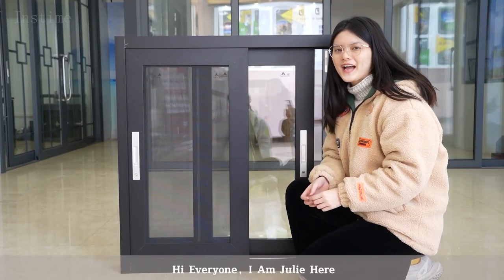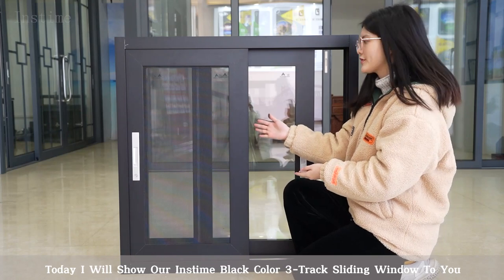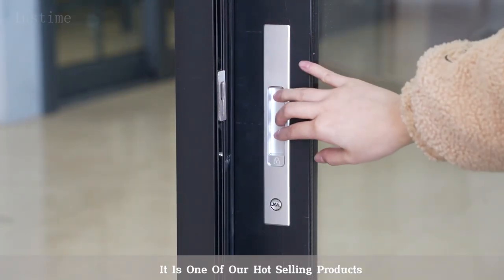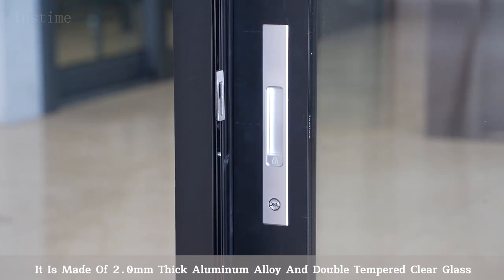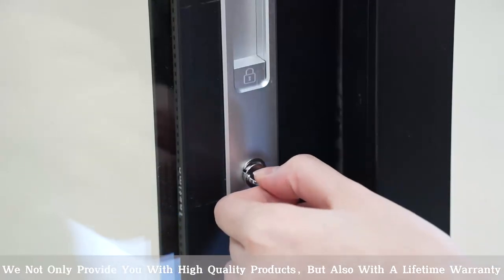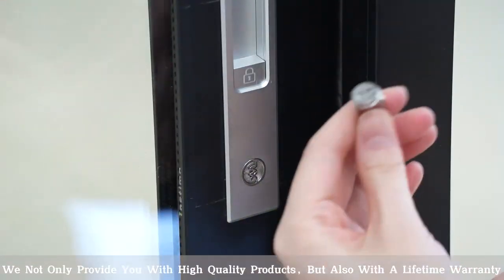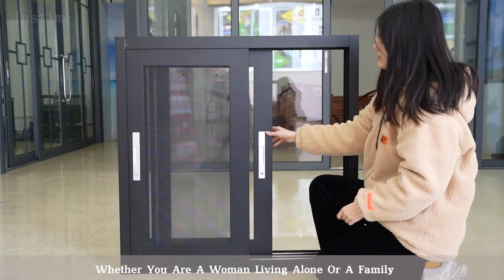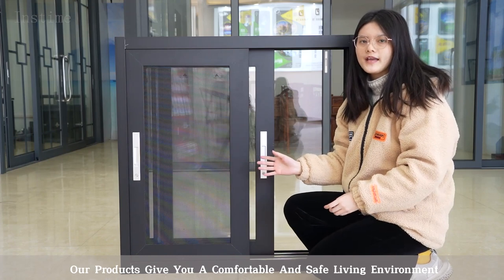【Instime】Double glazed sliding windows customize balcony aluminum alloy glass sliding window